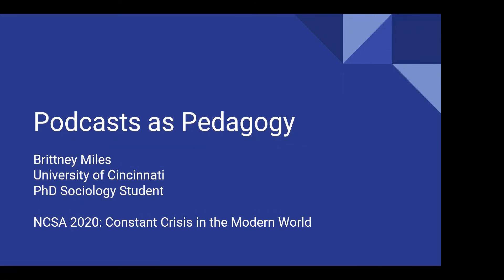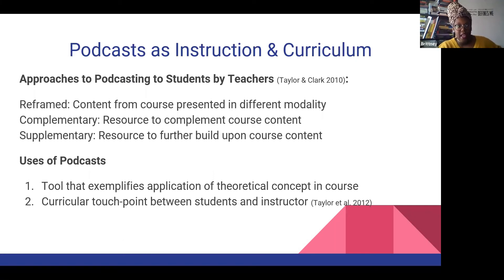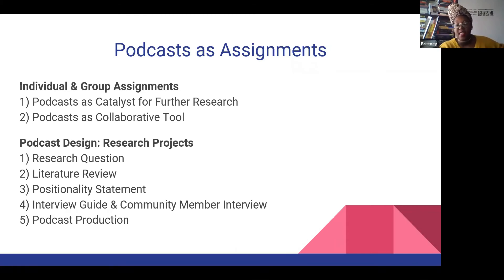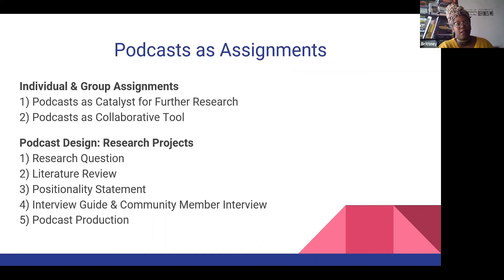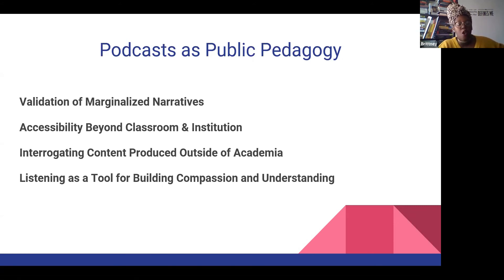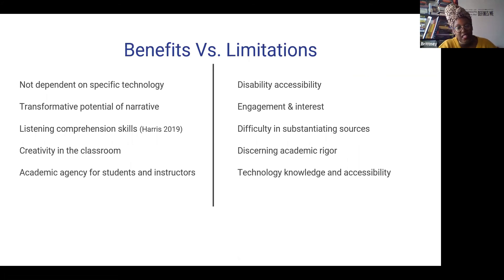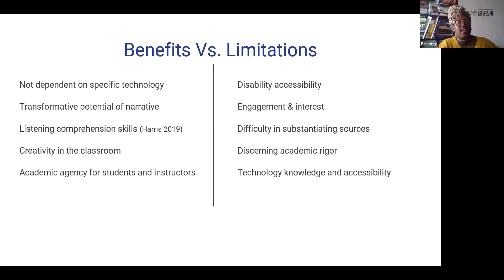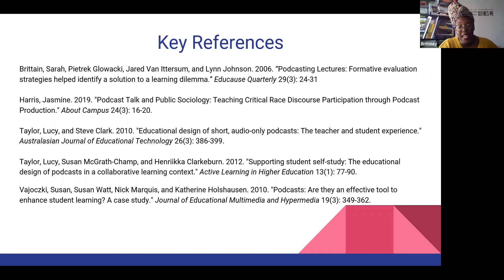Podcasts as Pedagogy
North Central Sociological Association
2020 Virtual

Brittany Miles, University of Cincinnati

As America faces structural crises of inequality, and our students navigate challenges of marginalization, scholar-educators are left trying to reframe and respond to these shifts. This presentation considers role of audience, the self, and accessibility in teaching sociology through podcasts. Specifically, it explores the successes and challenges of the use of podcasts in the classroom, as curriculum content and assignments. While sociology can never divorce itself from public issues, we can forget the value of thinking publicly and orienting our intellectual output towards the public. Having used podcasts as a way for students to learn about sociological issues, consider diverse perspectives on a topic, and as a way to teach research processes, I consider how creative pedagogical tools can be an outlet for responding to crises.